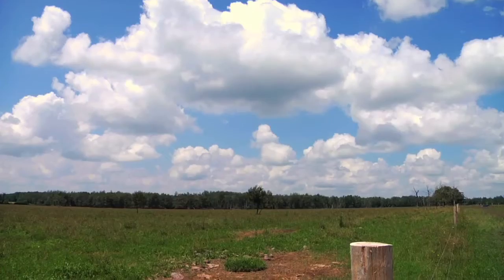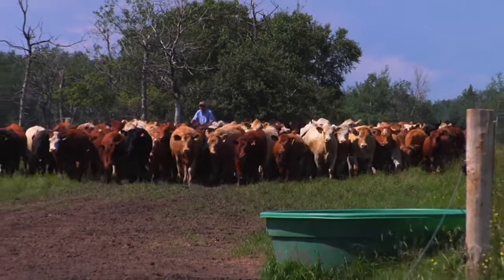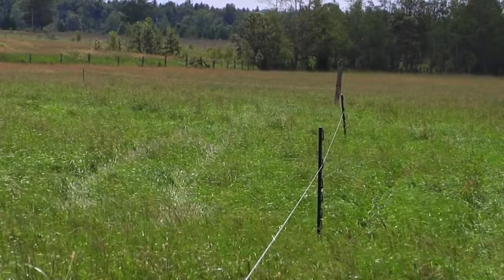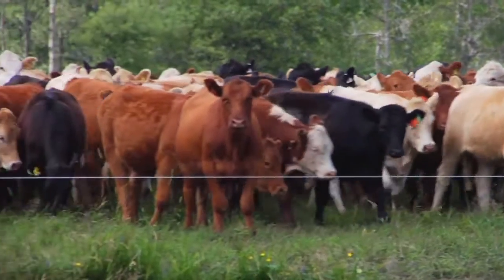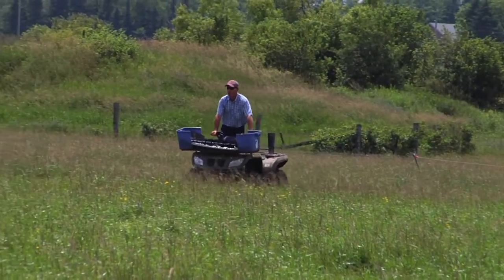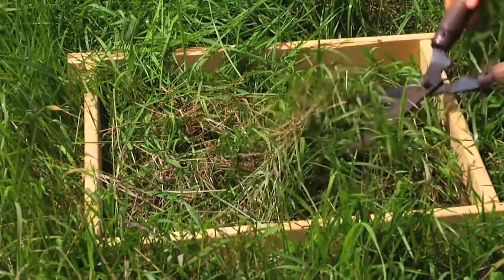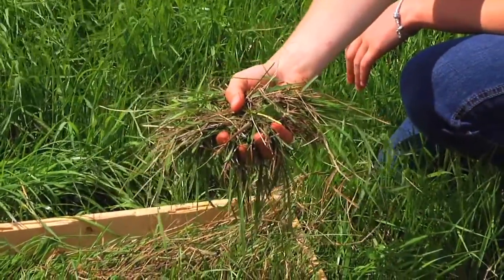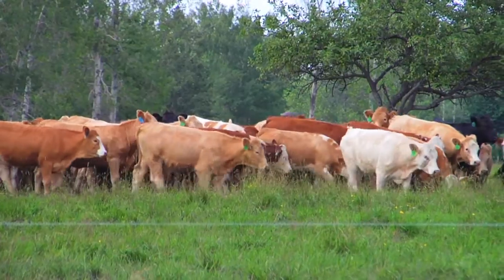Rotational Grazing in Ontario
This video provides an overview of a demonstration project that was conducted at the Grey-Dufferin and Victoria Community Pastures in 2013.  The project sought to quantify the benefit of intensively managed rotational grazing systems.  Managing an intensive rotational grazing system has been shown to significantly improve forage production resulting in increased carrying capacity and improved animal performance which provides economic benefits to beef producers, most notably those in the cow-calf and backgrounding sectors.